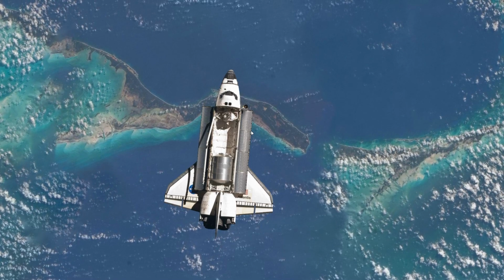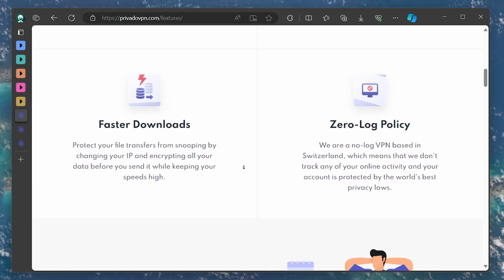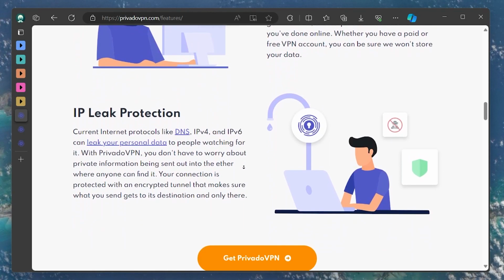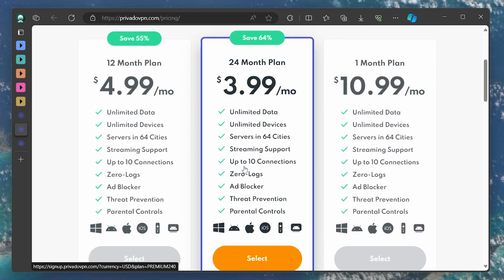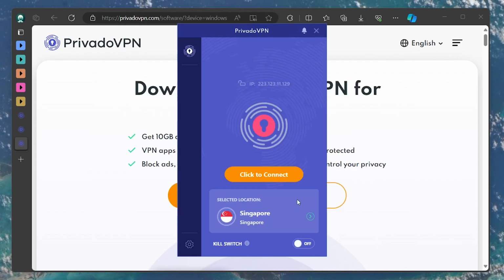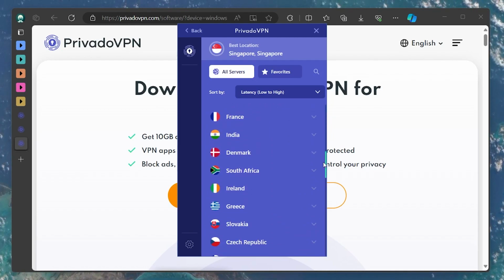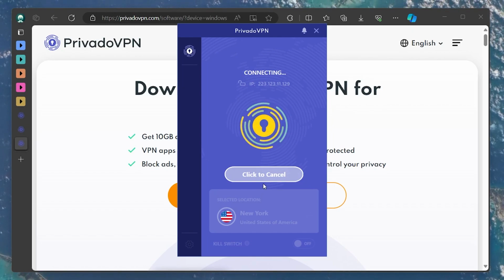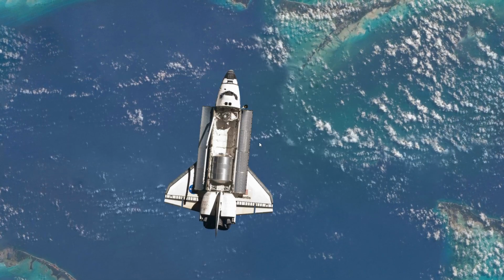How To Watch Premier League on PC Legally in 2024 from Anywhere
A short tutorial on watching the Premier League on your PC, even if you're facing geographical restrictions.